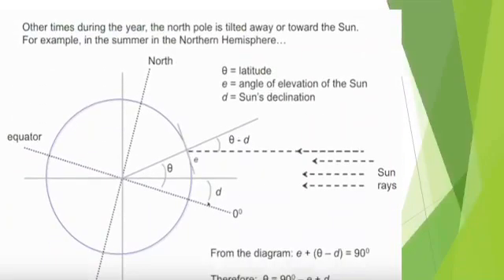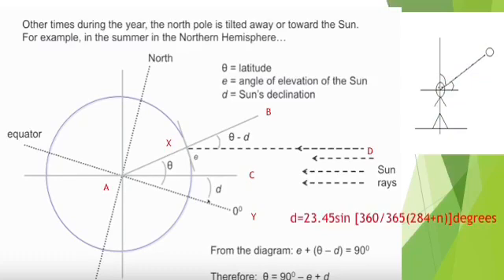Latitudes and longitudes